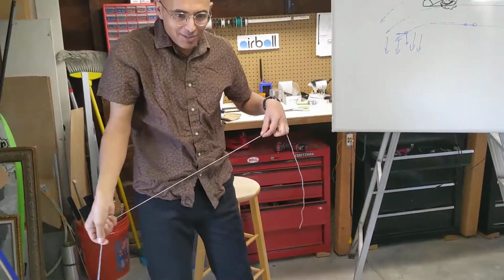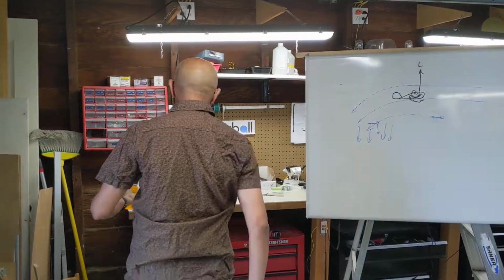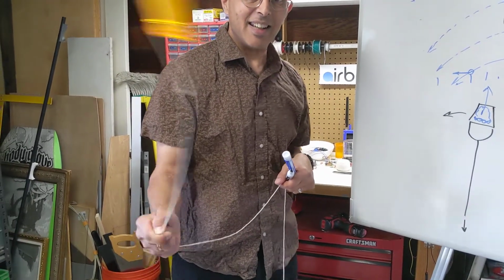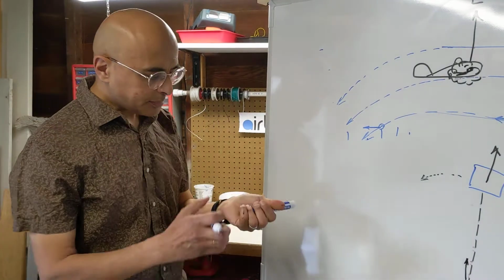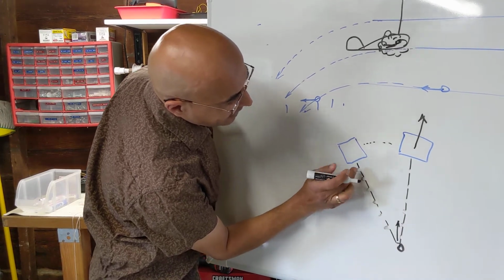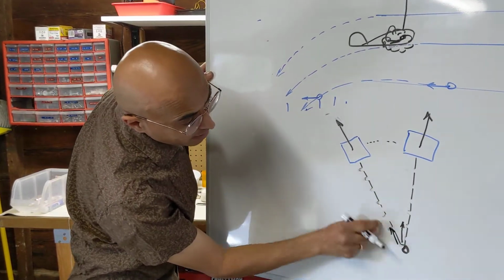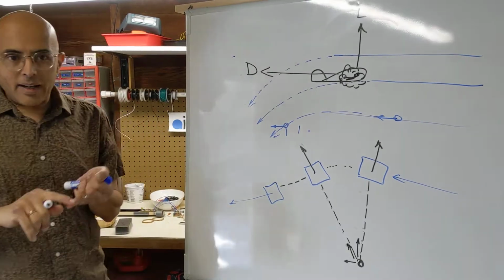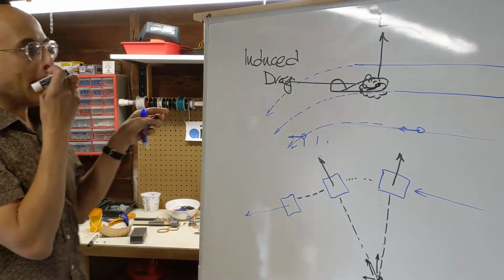4. Lift, drag